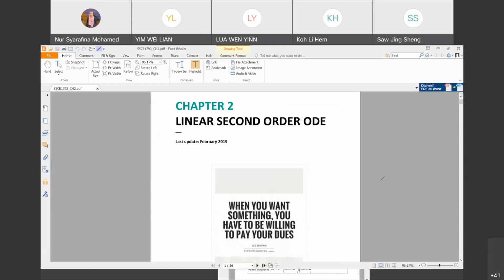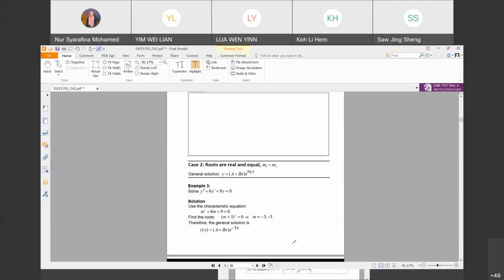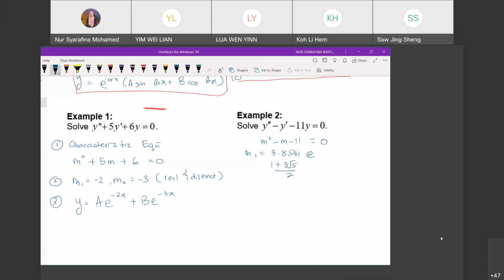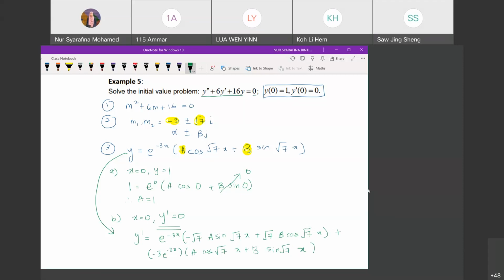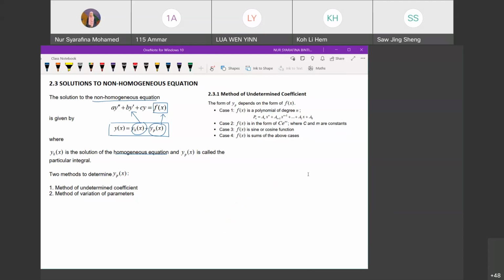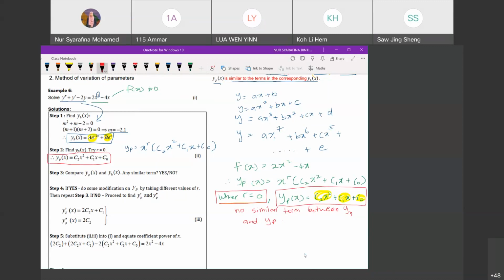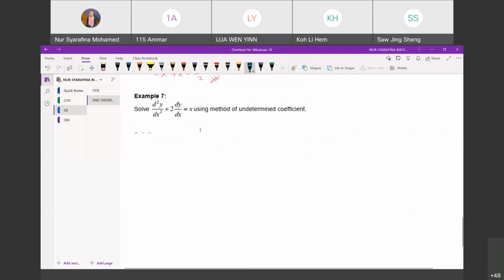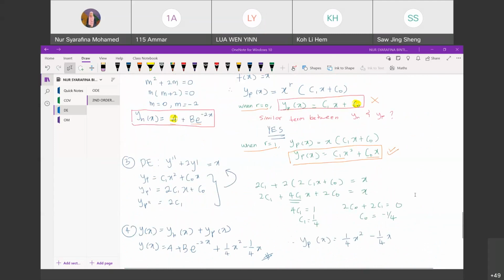2nd Order DE (Homogenous - Method of undetermined coefficient 33)